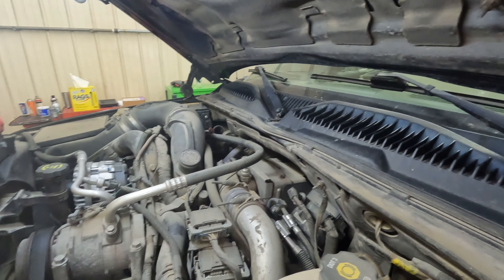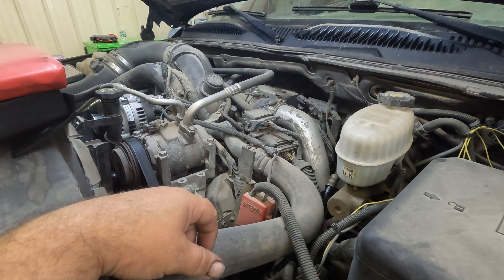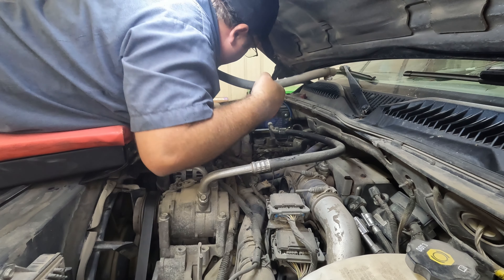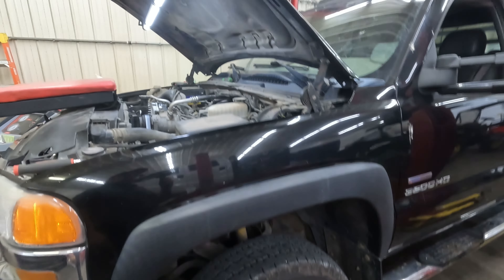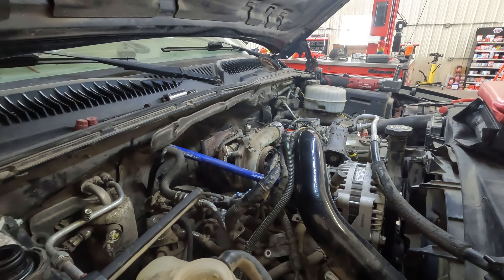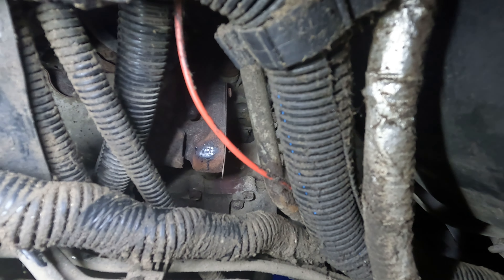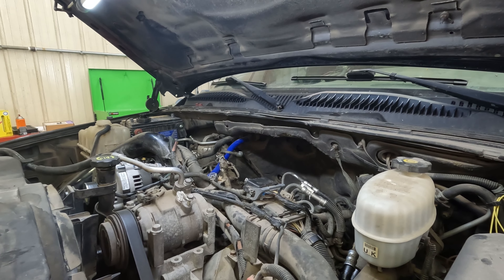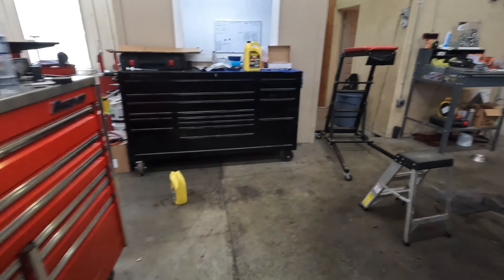LBZ Duramax turbo replacement. Broken turbo! No boost!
Todays video we change out a turbo on an LBZ duramax and it fights us every step of the way. Also we disassembled the turbo and find out why it had no boost!